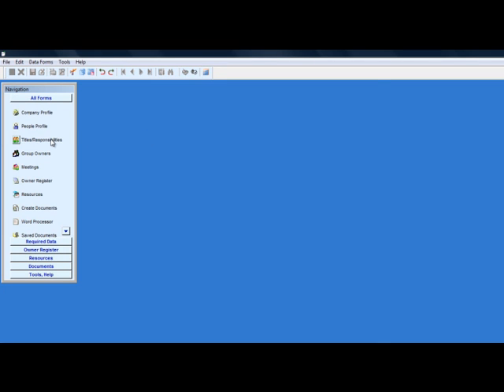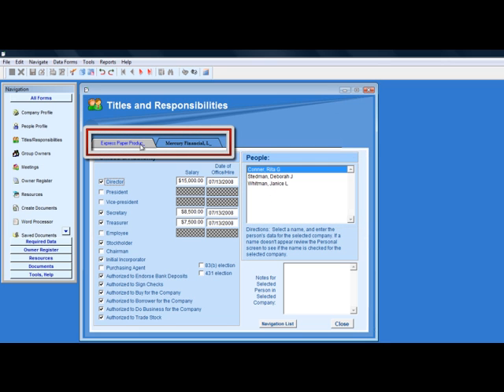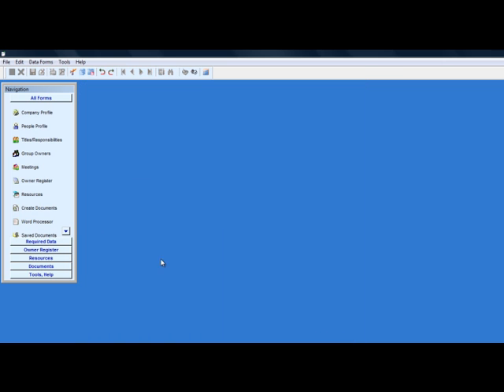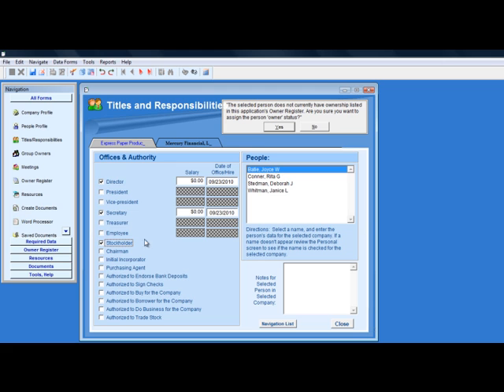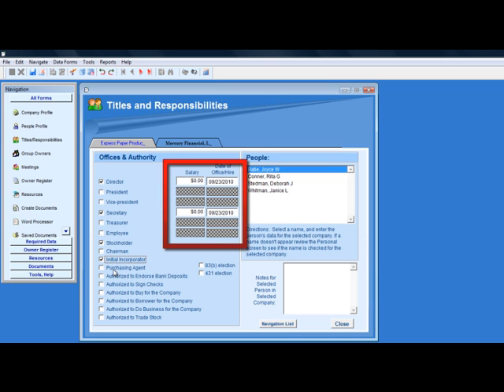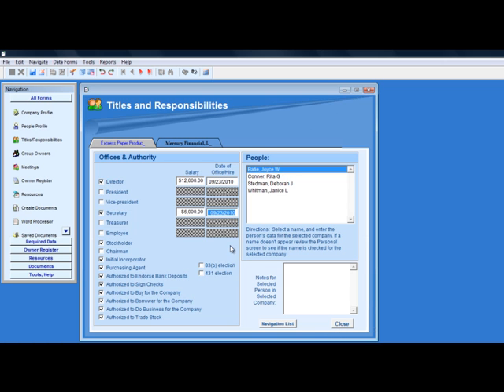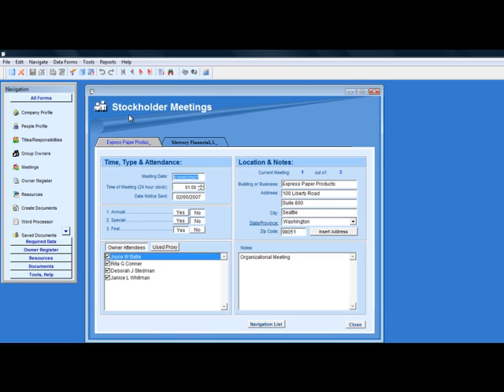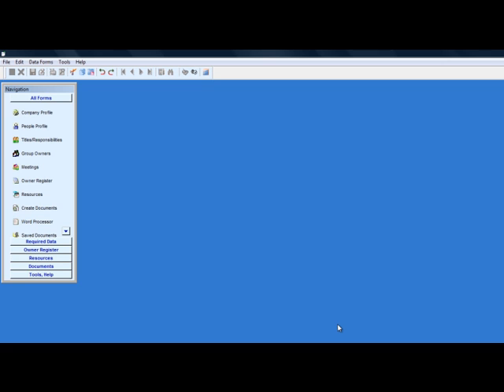Titles & Responsibilities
This is a tutorial video about the Titles and Responsibilities form.